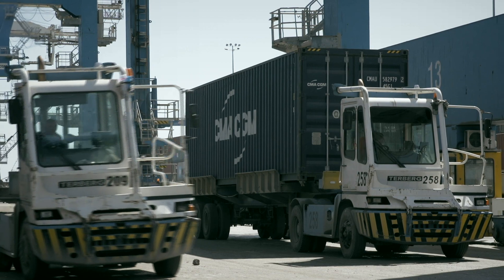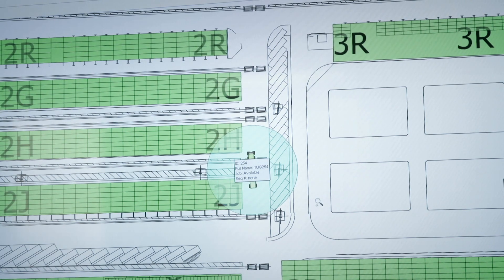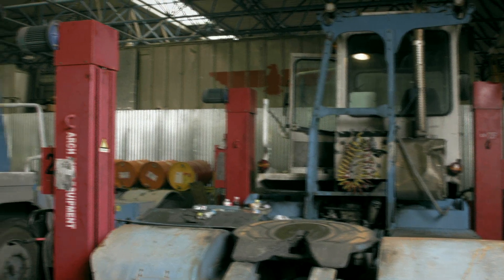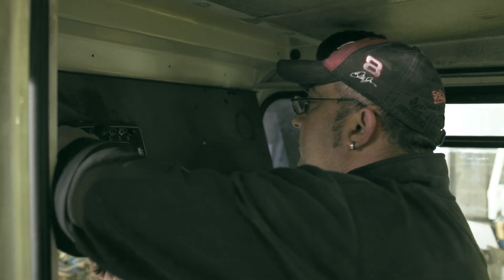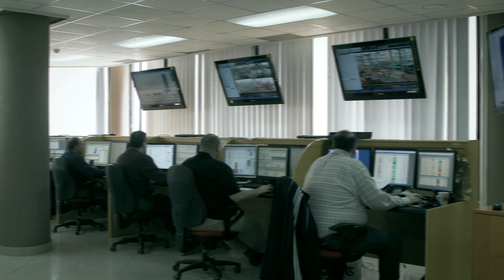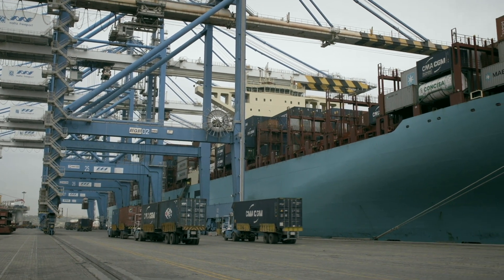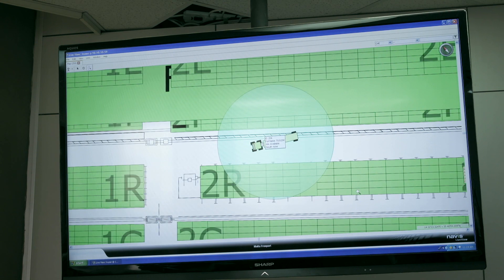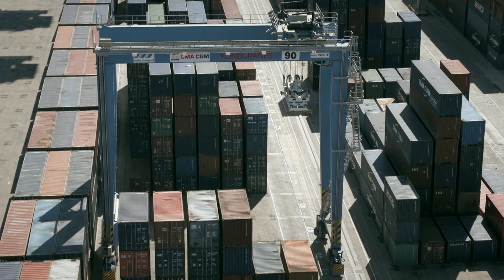Kalmar SmartPort boosts efficiency at Malta Freeport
Malta Freeport, a major container terminal, implements Kalmar SmartPath.The GPS-based solution optimises the travel of terminal tractors and straddle carriers. It also provides job status updates and monitoring to allow terminal operators to better utilise these assets. More visibility into terminal logistics and fewer human errors have led to improved performance levels at the terminal.

For further information about Kalmar SmartPort process automation solutions, read the complete story in Kalmar's customer magazine (issue No. 1/2013